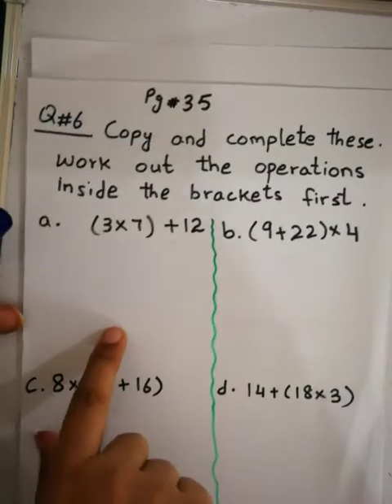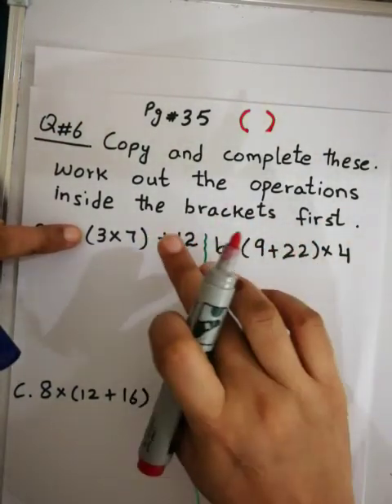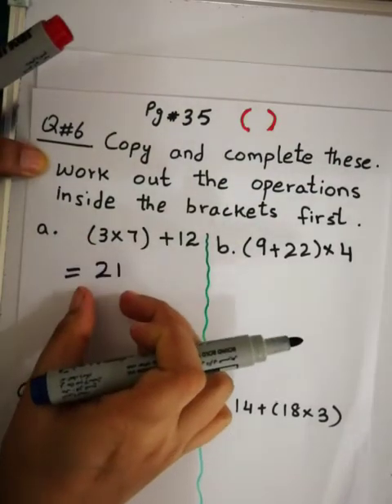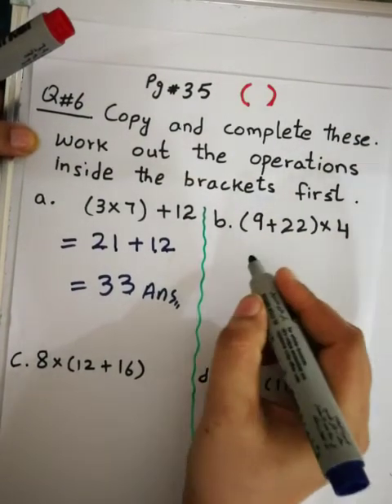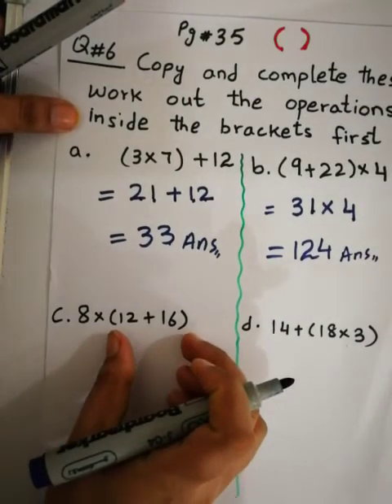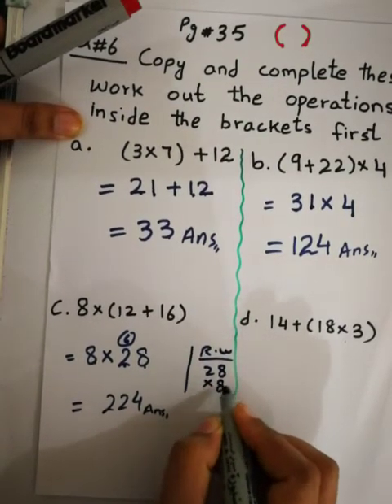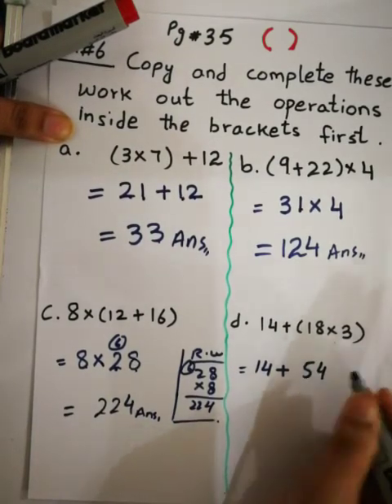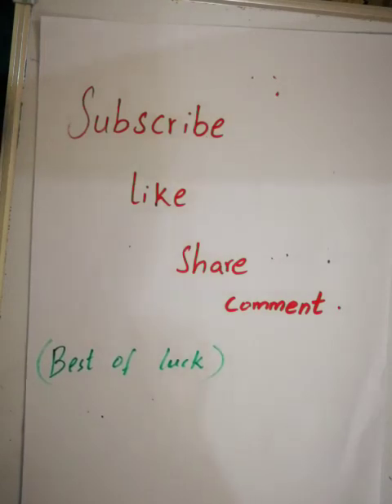countdown 5, page 35, question 6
round brackets